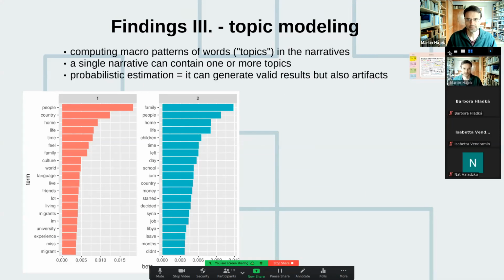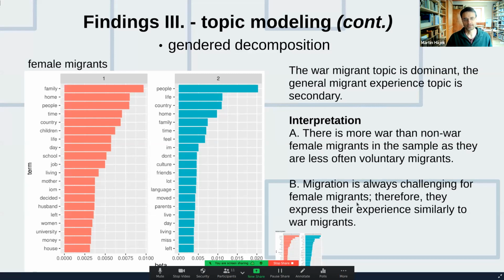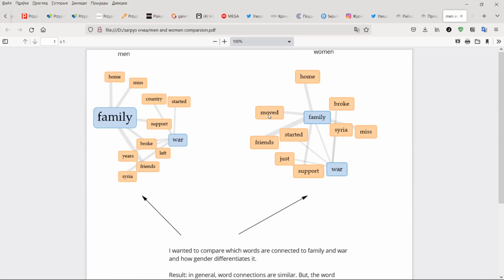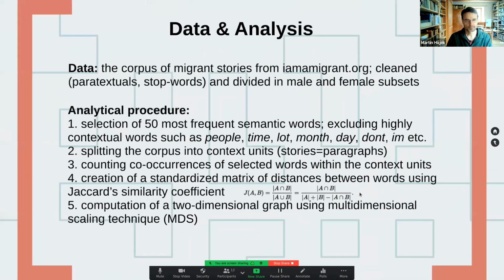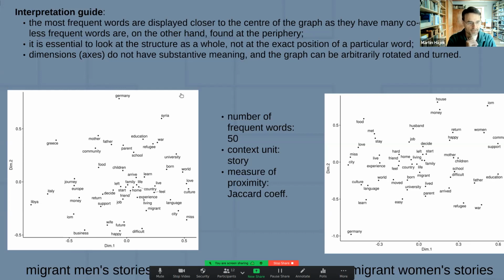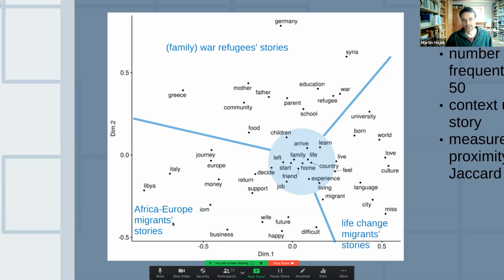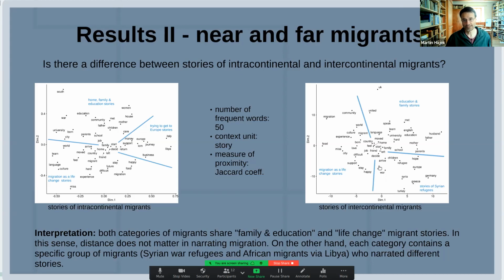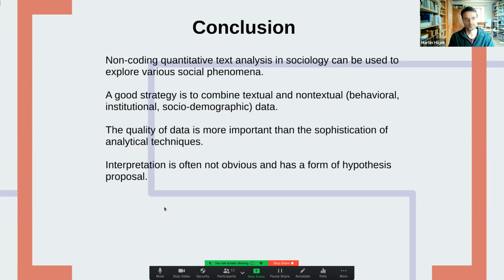Data Analytics for Students of Social Studies and Humanities #10